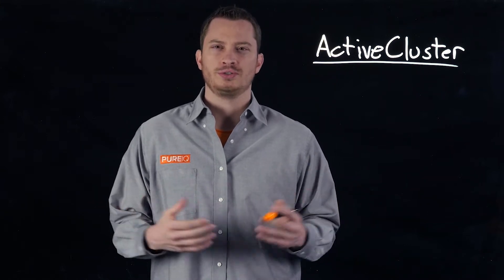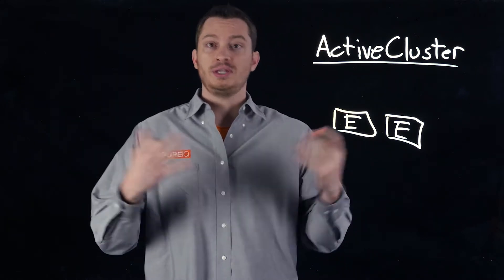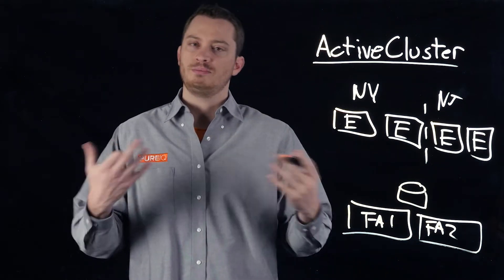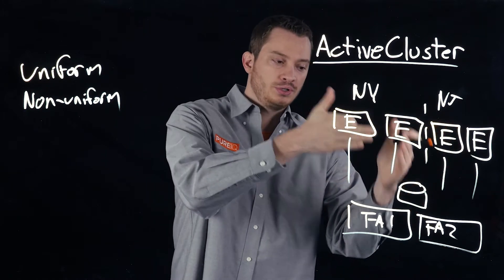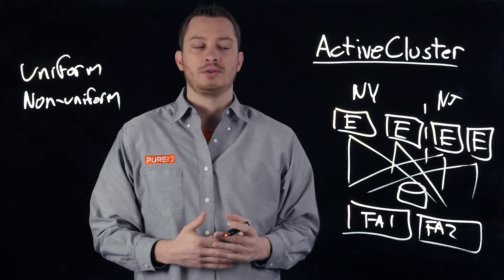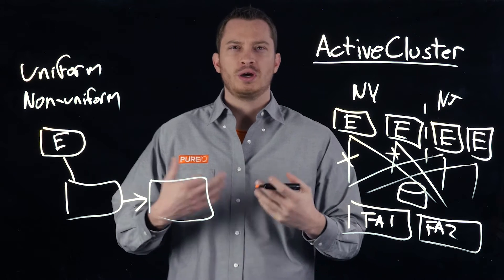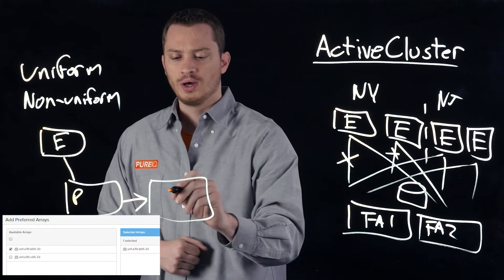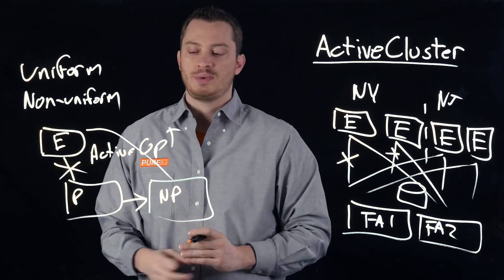What is a Stretched Cluster?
Explanation of the concept of a stretched cluster and the benefits it provides